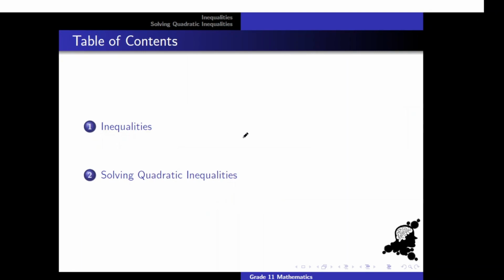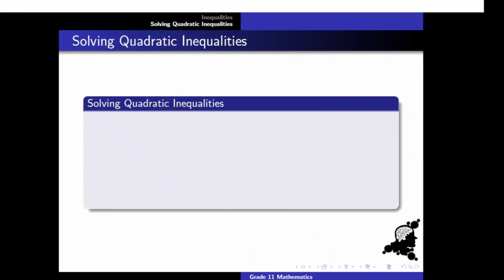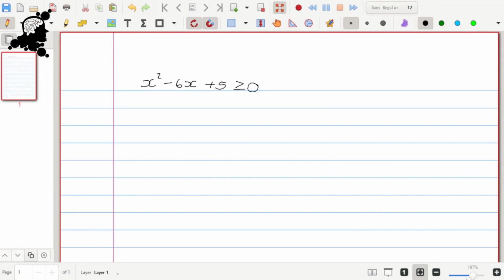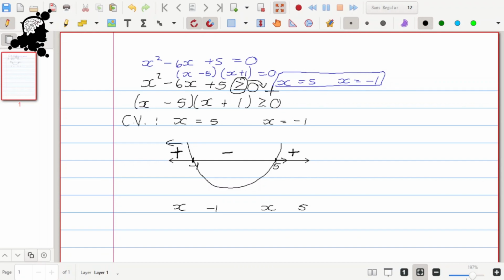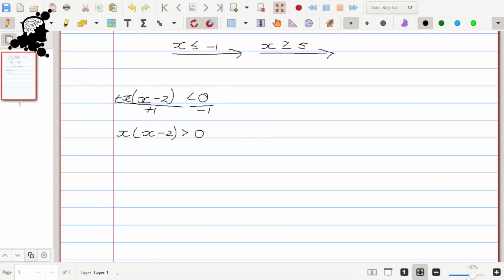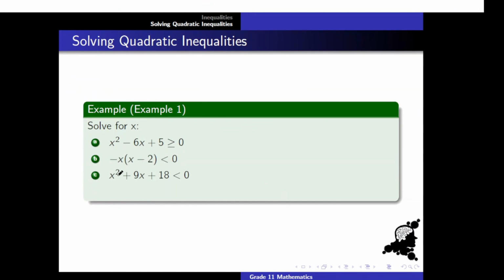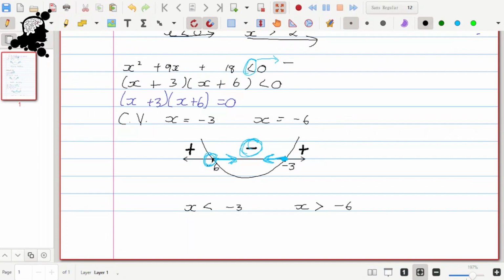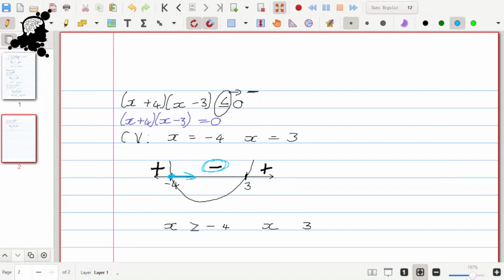Grade 11 Inequalities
In this video, we look at how to solve quadratic inequalities.

TIMESTAMPS
00:00 - Introduction
00:24 - Inequalities
00:52 - Quadratic Inequalities
02:58 - Solving Quadratic Inequalities
04:48 - Examples